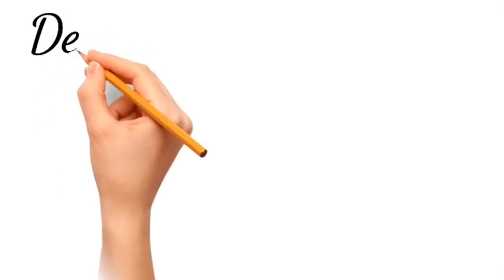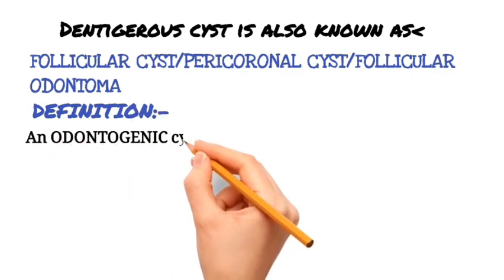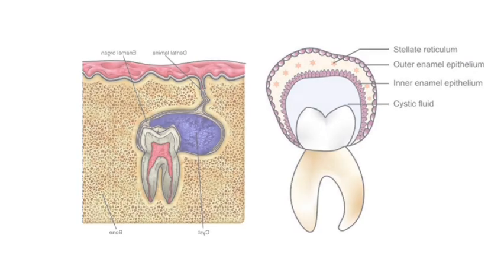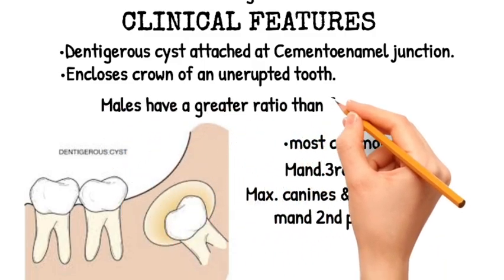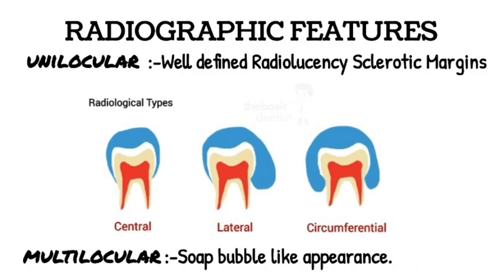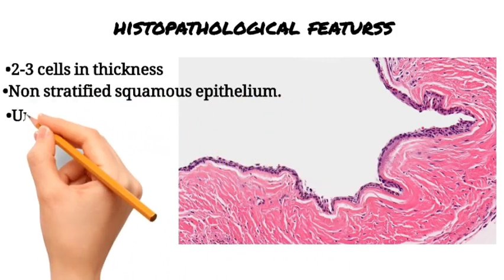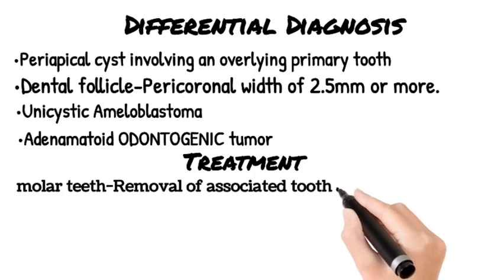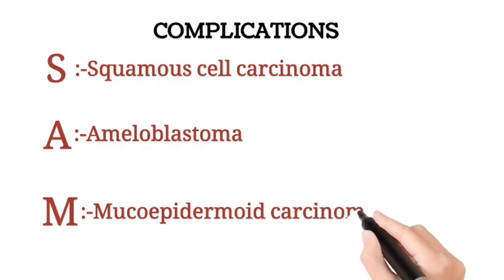Dentigerous cyst fully explained🦷✨@Dentistrythisside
Dentigerous cyst fully explained🦷✨​⁠